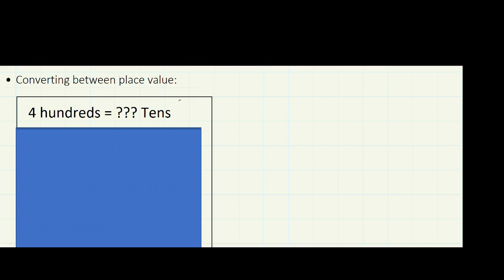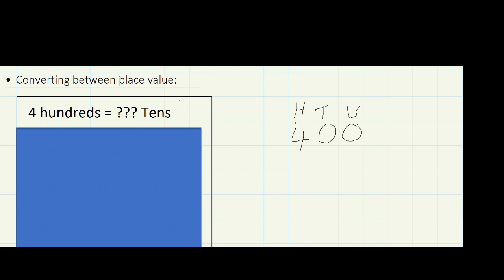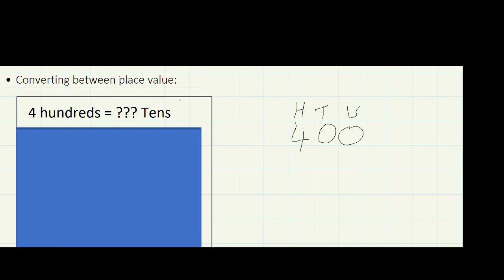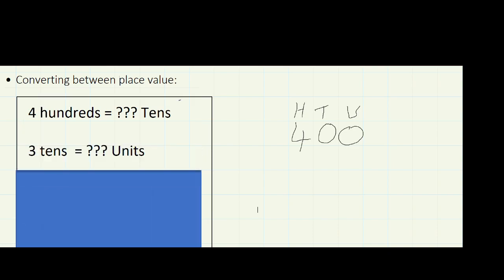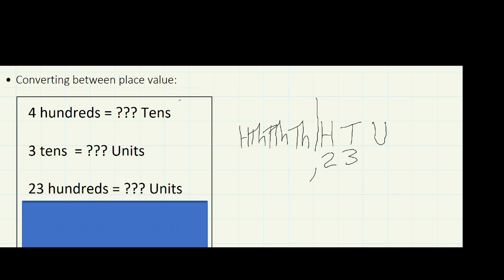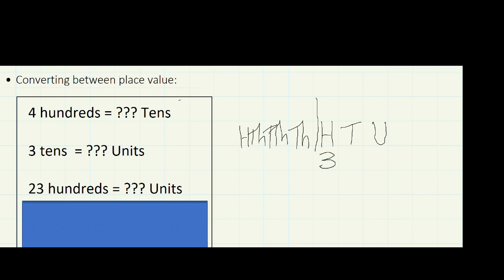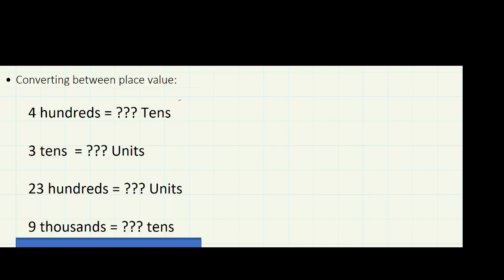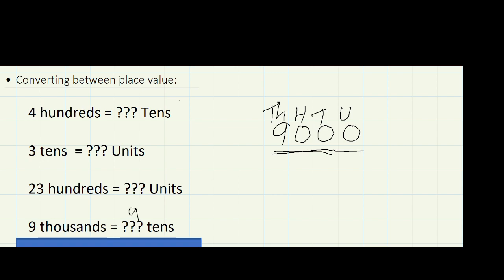Converting Between Place Values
Lesson: Mr Sewell and Mr Blom show you how to convert between place values

Suitable for: All KS2

Want help with anything else? Write in the comments section!